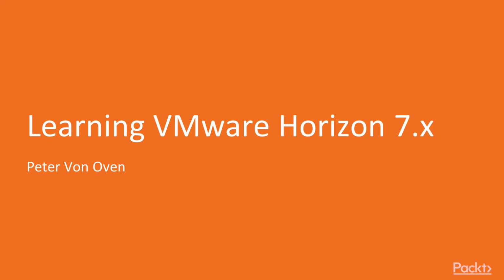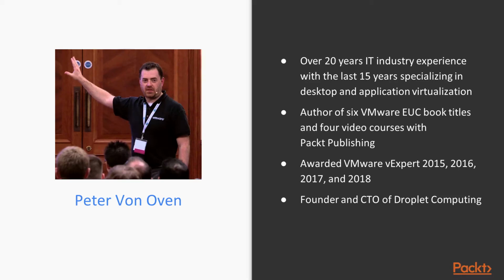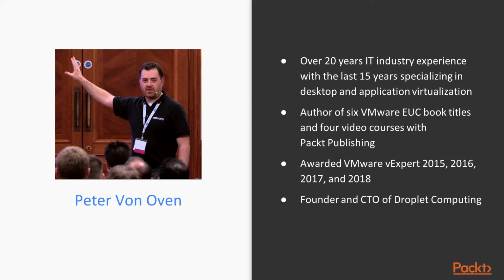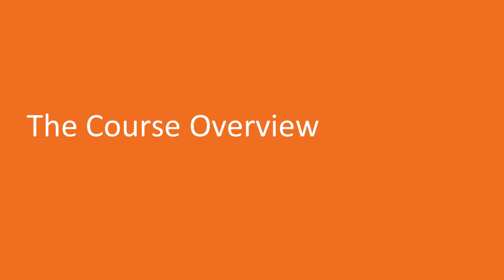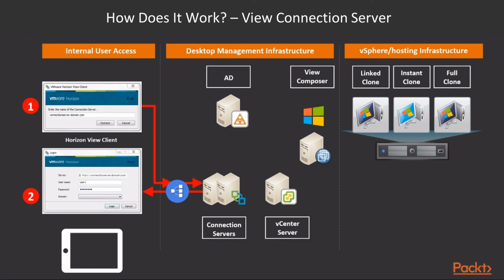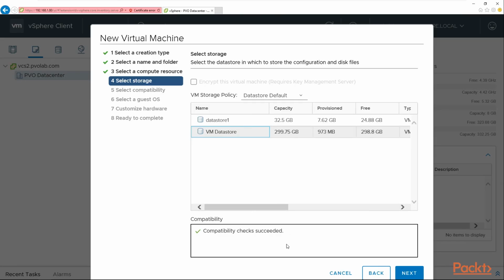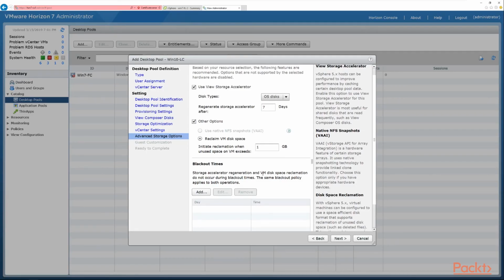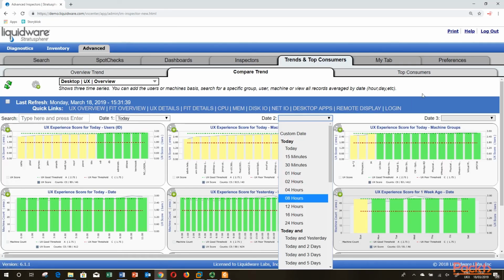Section0 Learning VMware Horizon 7 x